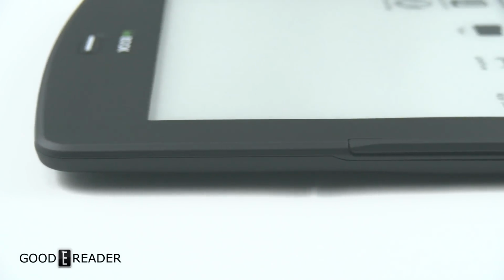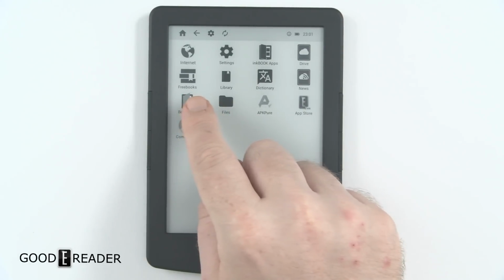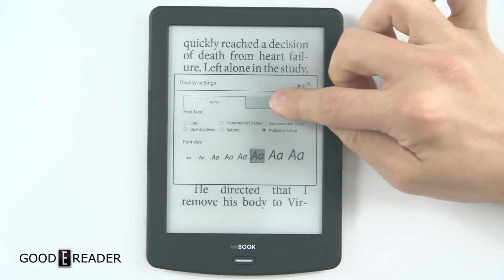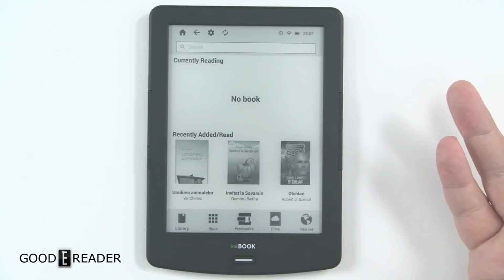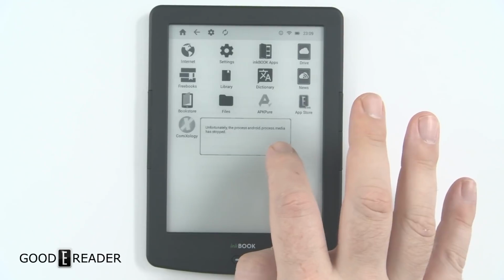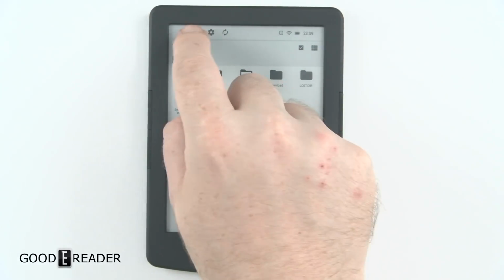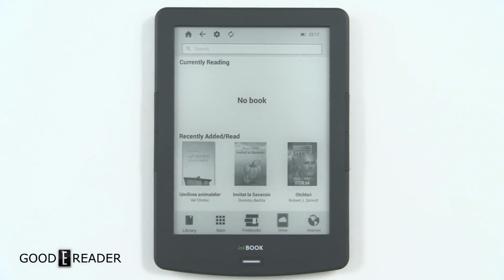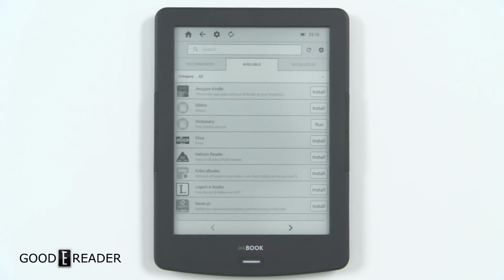Worst e-Reader Ever - InkBook Lumos by Artatech Review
With an absolute lack of features, no innovation and a 2011 feel to it, this is easily the worst e-Reader made to date.

Check this video out in order to find out why.